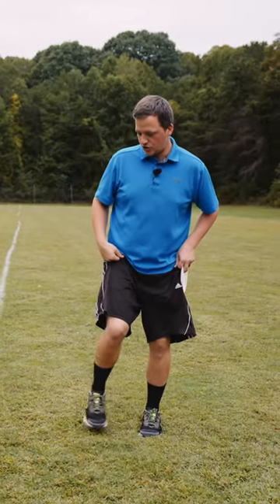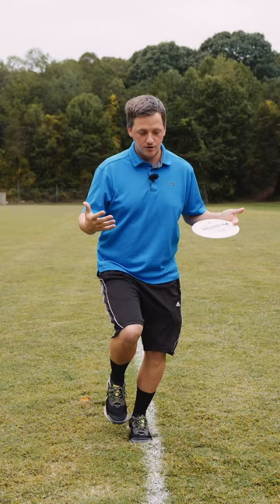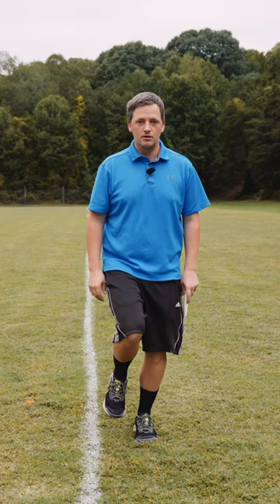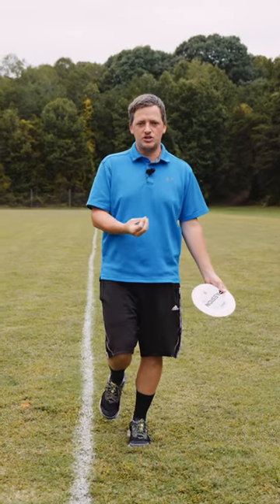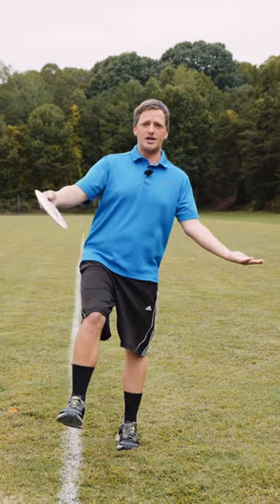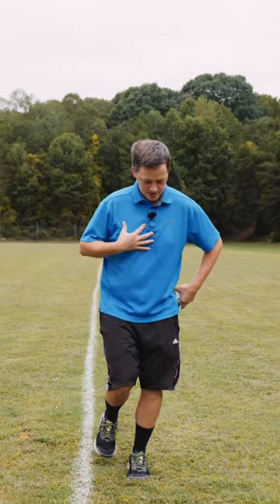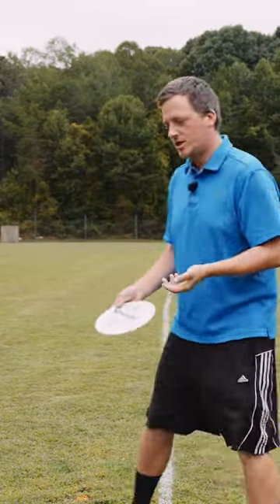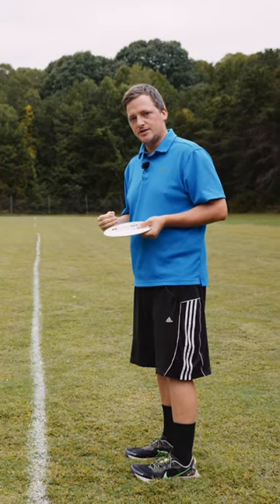Keep Your BALANCE in the X-Step!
DISC GOLF SIMULATOR

Mikey’s Camera Gear:
Tripod | Peak Design Travel Tripod